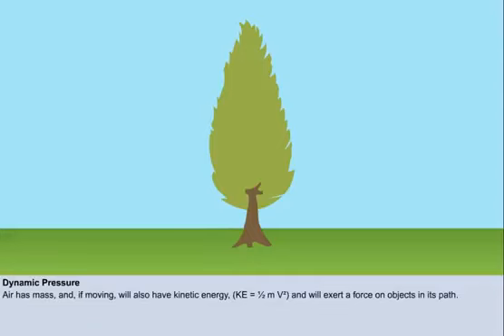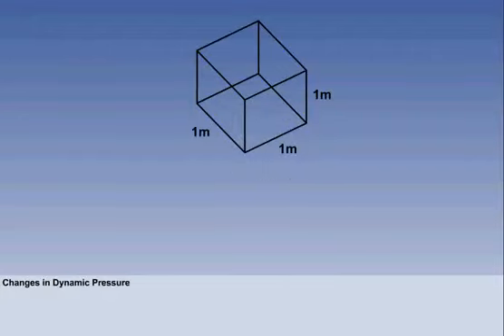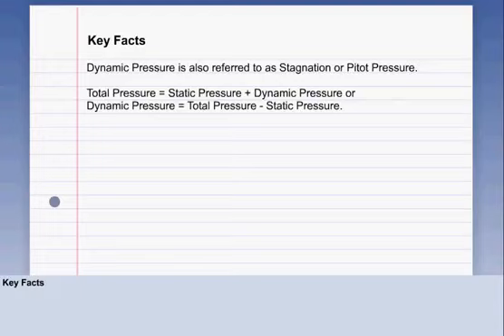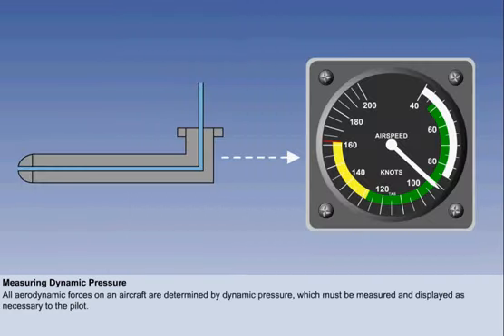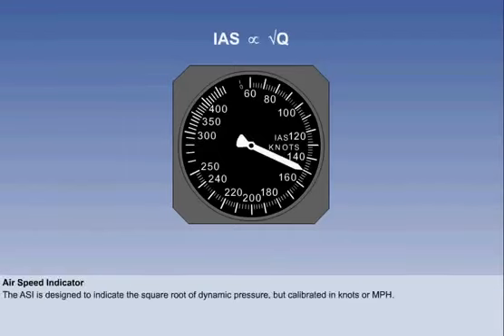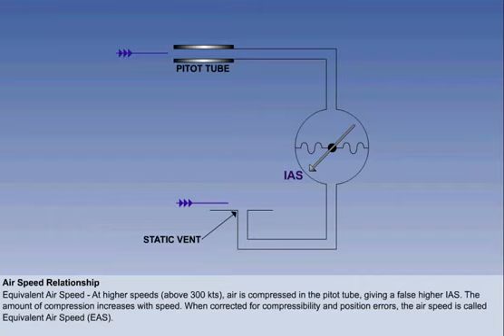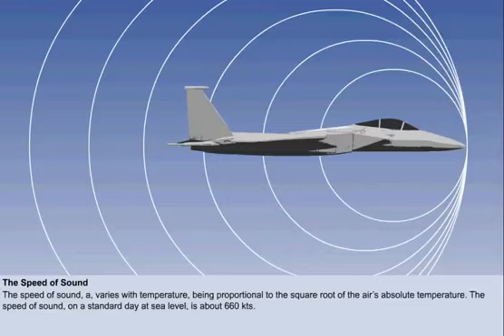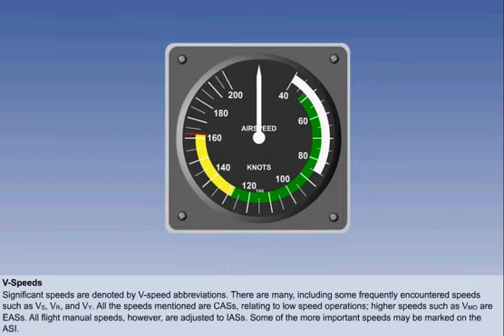Dynamic Pressure and Airspeed | Chapter 4 | Principles of Flight | CPL | ATPL | Pilot State